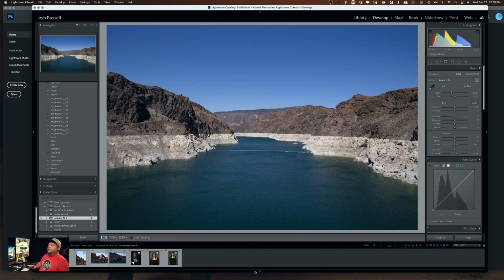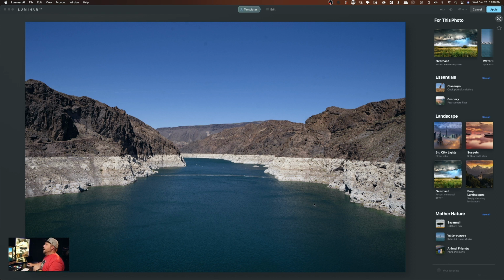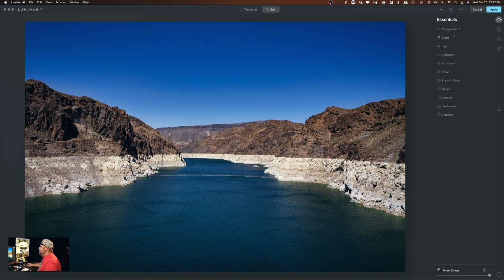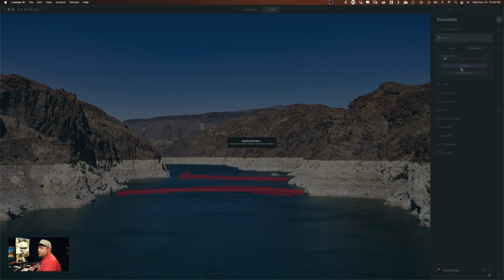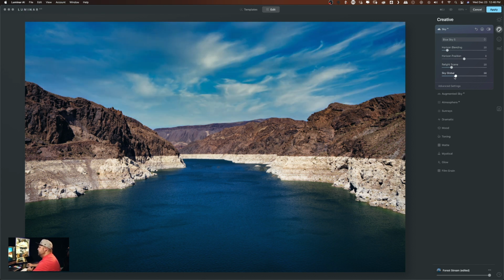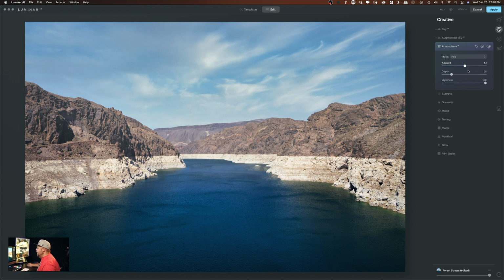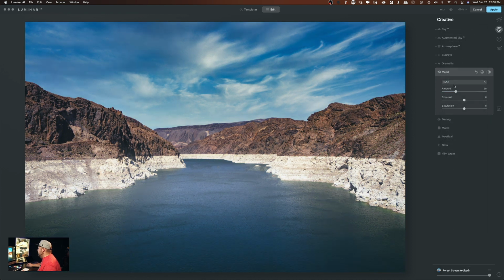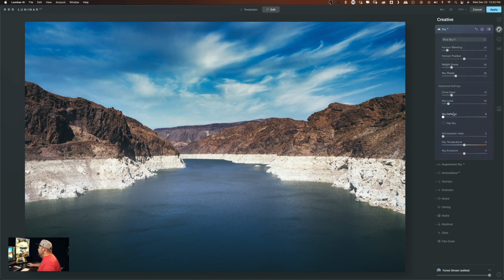Luminar Ai Landscape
With the release of the all new Luminar AI, I wanted to show you just how simple it is to edit landscape and travel photos in minutes. You can take your travel photography to the next level but just a few clicks. If you are a beginner travel photographer and don't have the time or knowledge to do deep dives in photography editing, this program may just be exactly what you need!

Camera I Use
The Lense for the Sony
My Vlogging Cam
My Vlogging Lens
Tripod I Use
My Lighting System